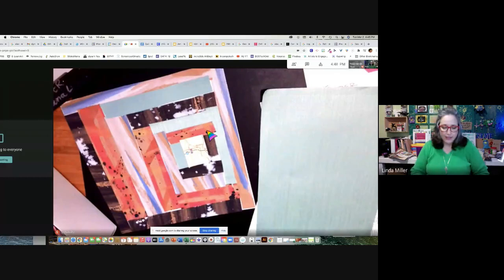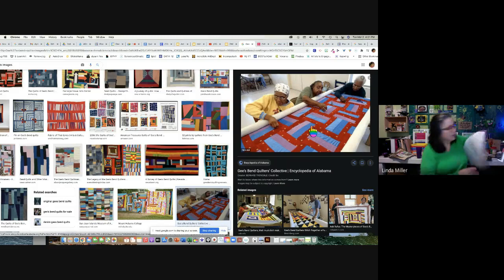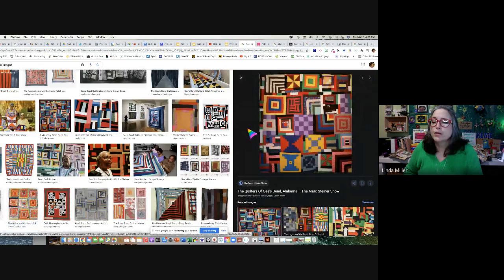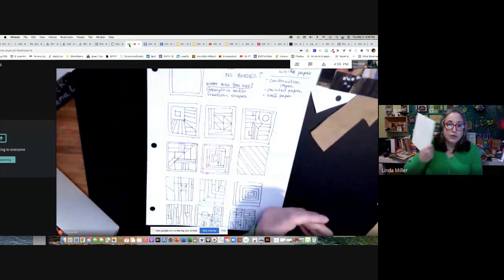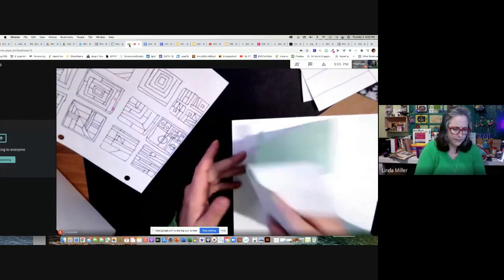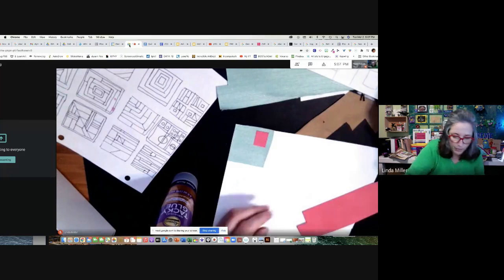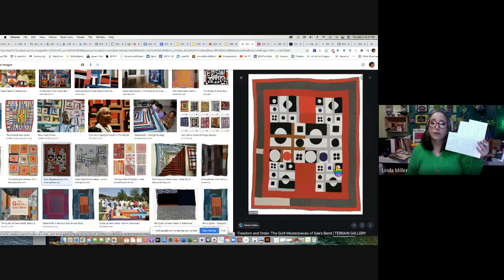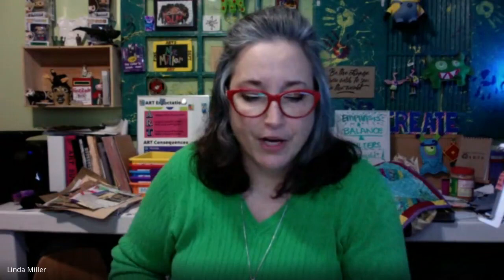4th Gee's Bend Quilt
How to start a quilt square using the Gee's Bend style of quilting. You can use any type of paper for the design. The actual square is 9".